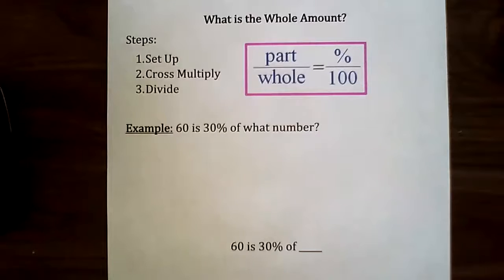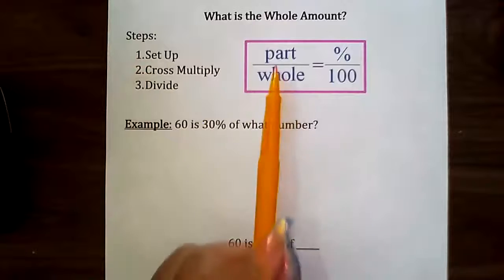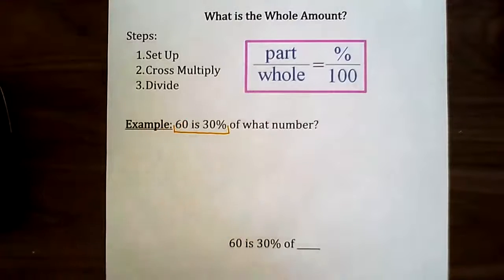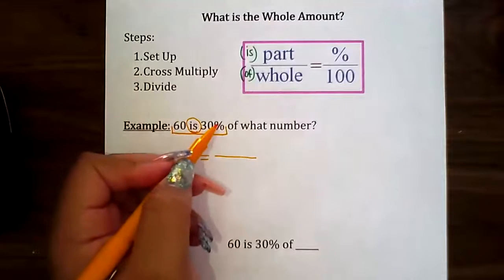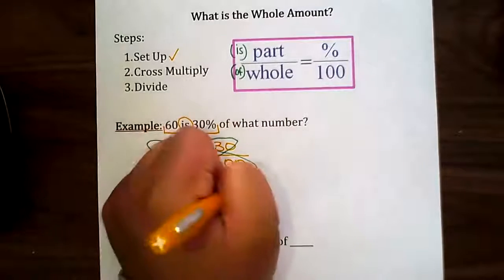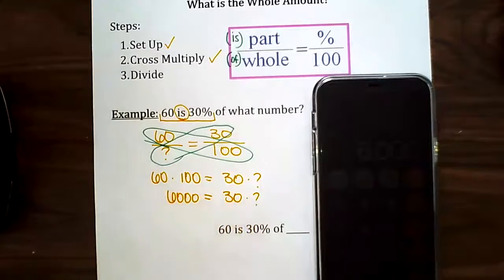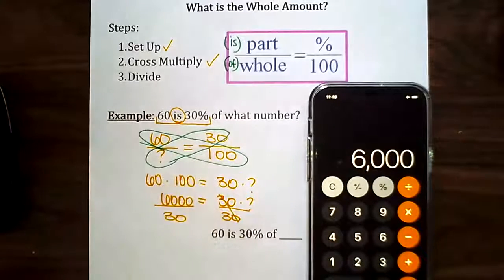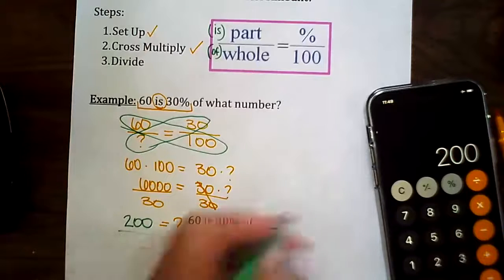What is the Whole Amount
In this video, students will find the whole given the part and percent using a proportion.